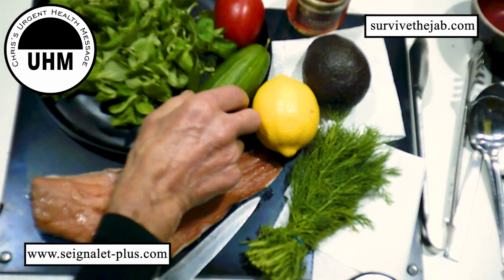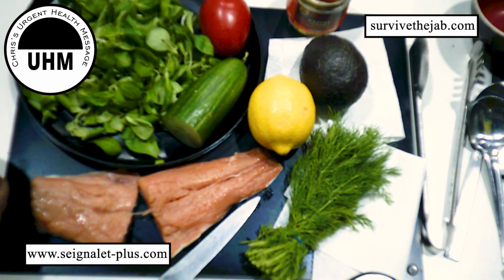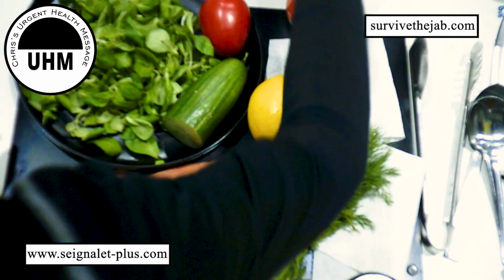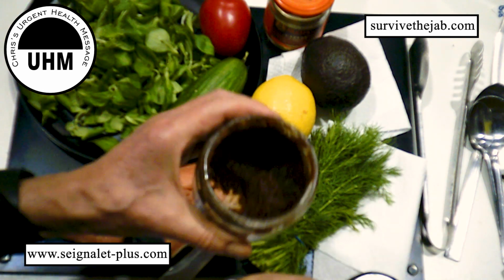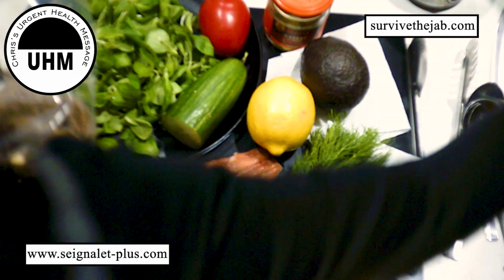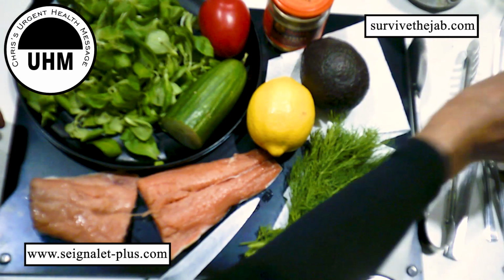Recipe no. 66. Salmon and dill ceviche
A new recipe EVERY DAY

All the recipes are Seignalet ("pronounce it Saynyalay") diet legal.  Dr. Seignalet was a French professor of medicine who put 91 chronic, so called "incurable" diseases into remission with his "ancestral" diet.  To read more about the diet go to my or watch my introduction to Dr. Seignalet's as yet untranslated book whose title I translate as "Nutrition - the third medicine"

Dr. Seignalet thought that we only need to eat animal protein once a day as we are all sedentary now.  So that ties in nicely with an earlier therapeutic, lifestyle diet called "Food Combining".   One of the rules of food combining is that you dont' mix concentrated protein and concentrated carbohydrate at the same meal. more about food combining

Use this link for my article on how to use hydrogen peroxide to kill any potential parasites and safely disinfect your raw vegetables.

Please tell me in the comments if you are using the information and the recipes to reverse a chronic disease or  maybe enjoying making them or or maybe just following my recommendations in order to lose weight and get really healthy.  I would really love to read your comments and I promise that I will reply.